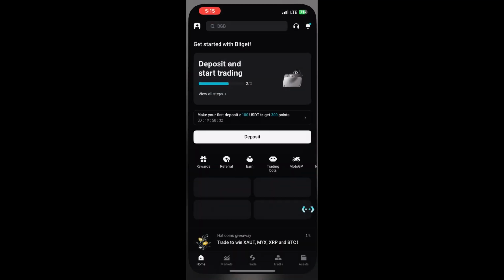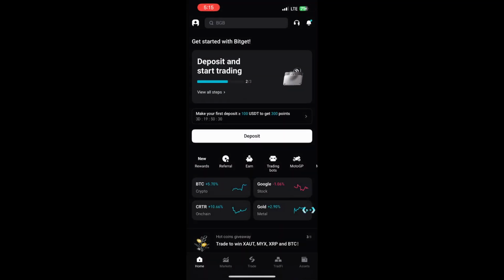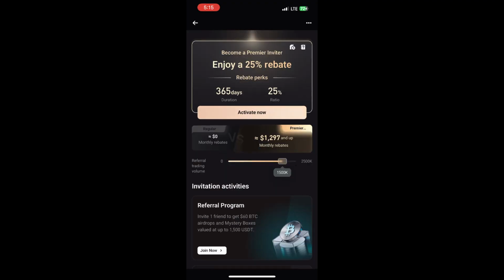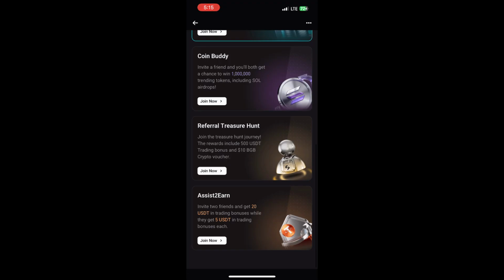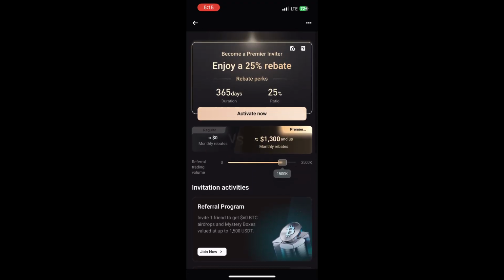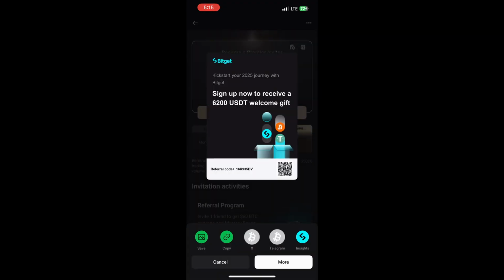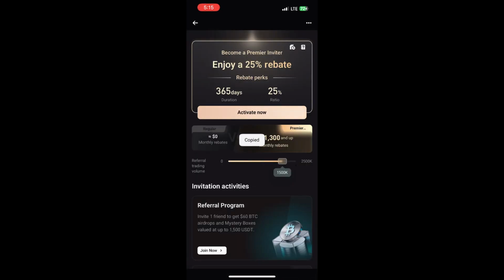How to Invite Friends on Bitget Wallet [2026 Full Guide]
In this video, I will show you how to invite friends on Bitget Wallet step by step.

This Bitget Wallet friend invitation tutorial will cover:
✅ How to invite friends on Bitget Wallet
✅ How to access Invite, Rewards, or Referral section
✅ How to view your unique invite link and QR code
✅ How to check referral rules and reward requirements
✅ How to share invite link via social apps or messaging
✅ How to ensure friends register using your link or code
✅ How to track referral history and earned rewards
✅ Bonus: Tips for understanding qualification criteria and time limits

By the end of this video, you will understand how to invite friends on Bitget Wallet, even if you are a complete beginner. I will also explain the importance of checking reward rules and ensuring friends use your specific link or code during registration, because knowing this could help you maximize rewards and avoid missing credit for successful referrals. Bitget Wallet is a popular multi-chain crypto wallet with millions of users globally, offering referral programs with rewards for inviting friends to join the platform.

If you have any questions after watching my Bitget Wallet tutorial, ask me in the comments below and I'll reply to you personally!